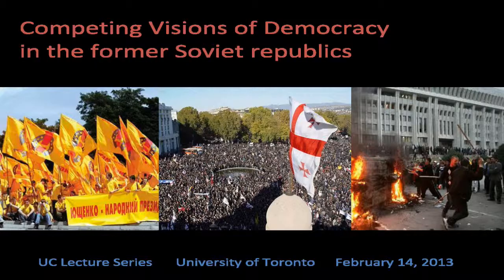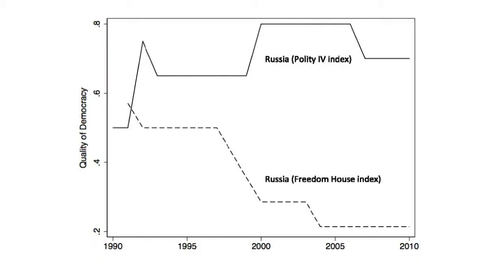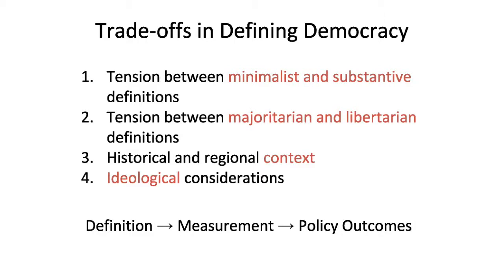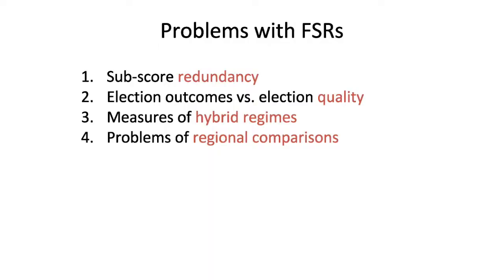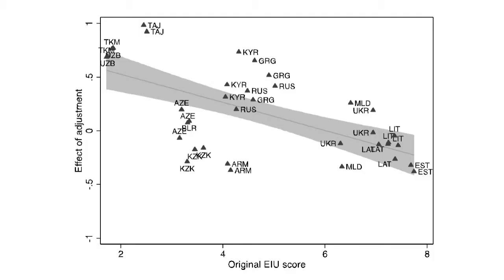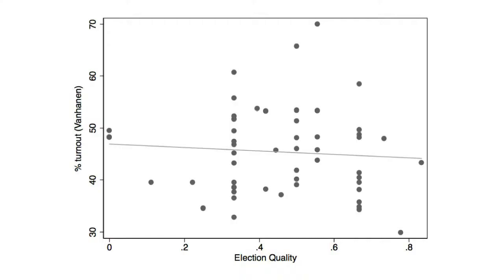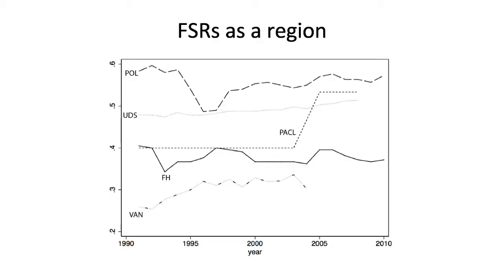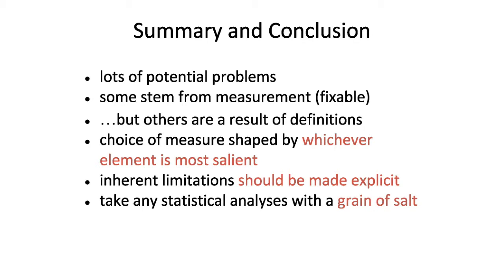Competing Visions of Democracy in the Post-Soviet Space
Seva Gunitsky's research examines the role of the international system in domestic transformations. He is particularly interested in how external forces like wars, sanctions, economic crises, and cross-border diffusion shape institutional change within countries. Seva was born in Russia and received his PhD from Columbia University.

RESEARCH INTERESTS -- external sources of domestic reforms -- causes of democratic waves -- institutional diffusion -- Russian foreign policy -- hegemonic transitions & great power rivalries -- international relations theory

About this lecture series
This lecture is part of the Vital Discussions of Human Security series which is co-sponsored by University College Health Studies Programme, Canadian Pugwash Group, Science for Peace and Voice of Women for Peace.